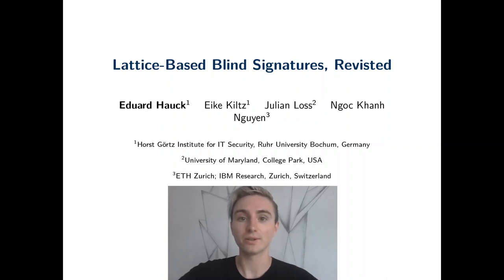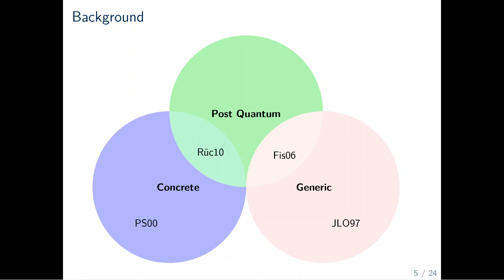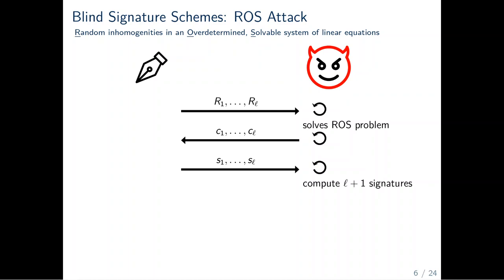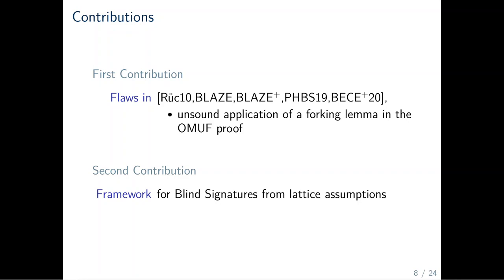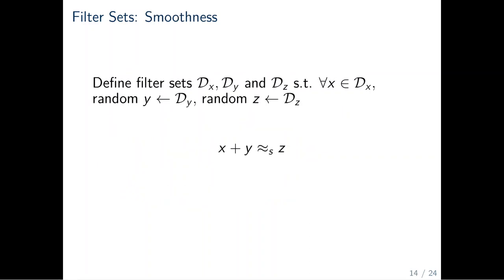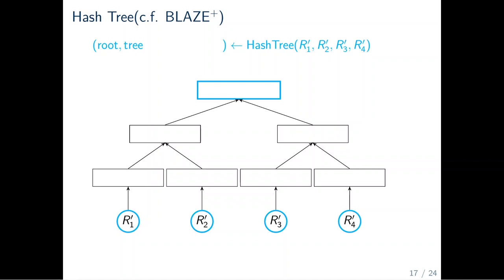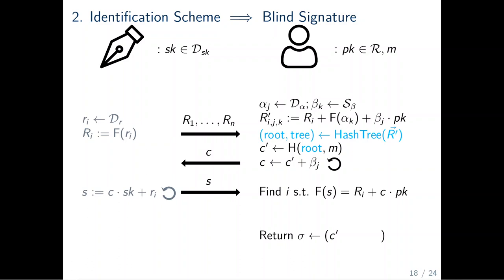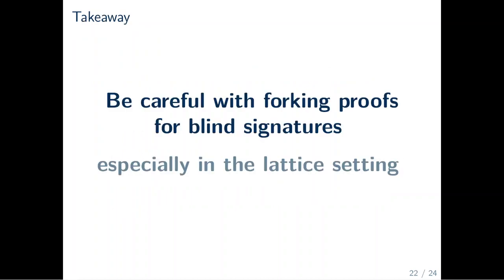Lattice-Based Blind Signatures, Revisited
Paper by Eduard Hauck, Eike Kiltz, Julian Loss, Ngoc Khanh Nguyen presented at Crypto 2020